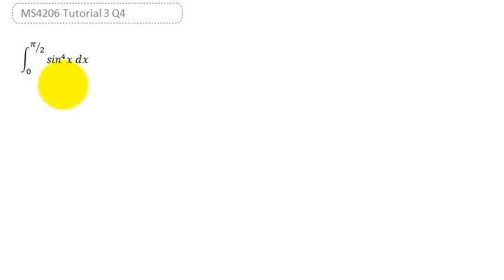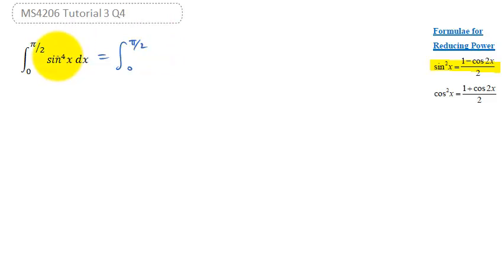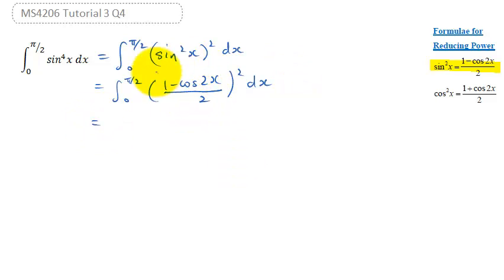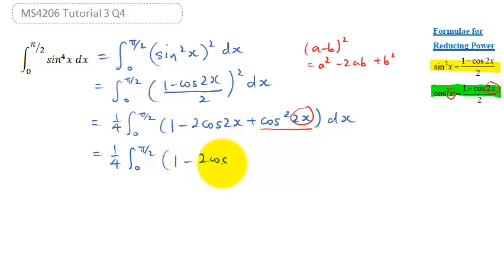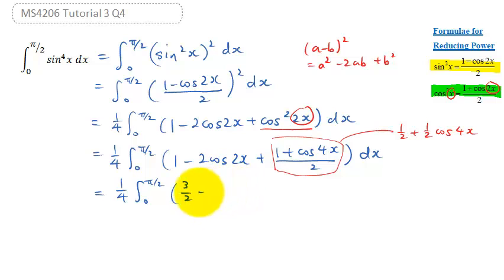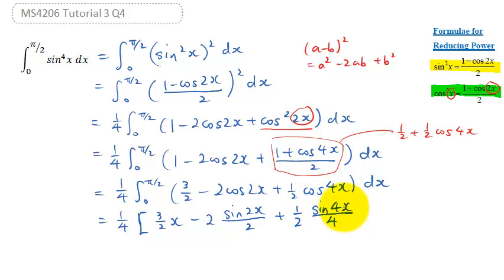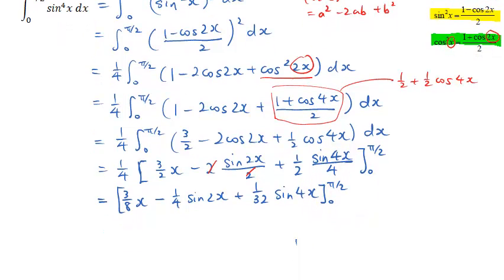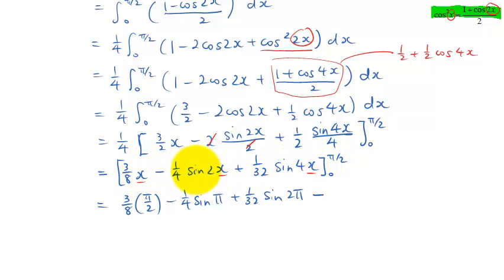Integration of Even Power of Trigonometric Functions: demo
I demonstrate solving an integral of even power of a sine functions by reducing the power.
(For MS4206, tutorial 3, question 4)